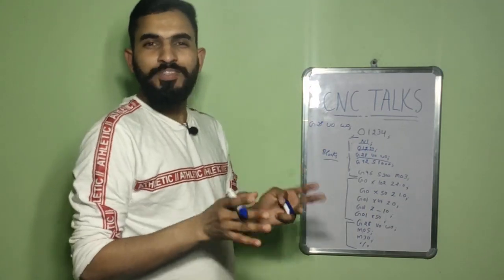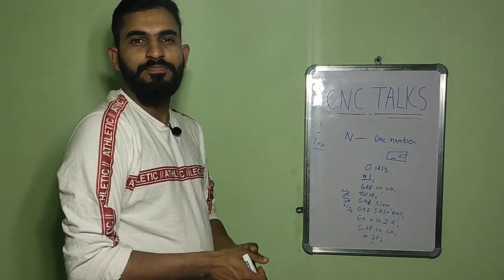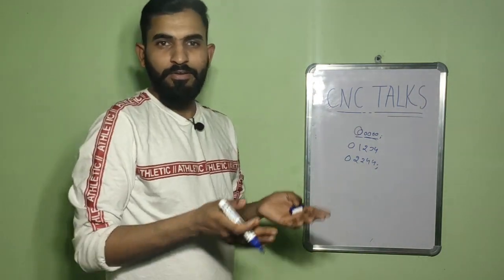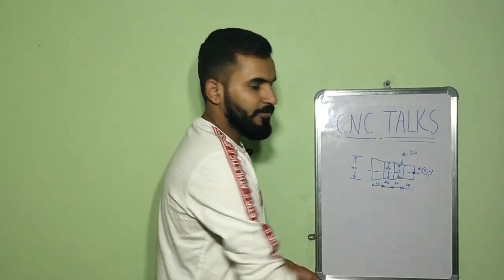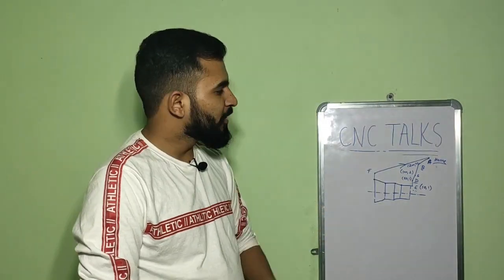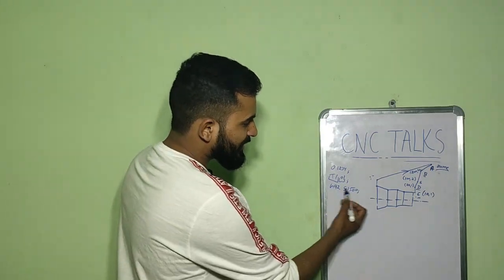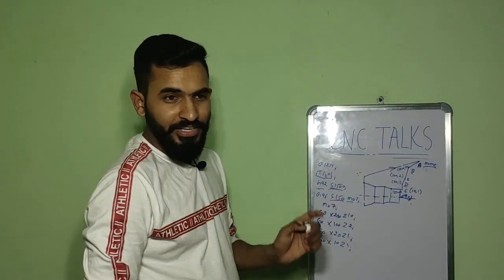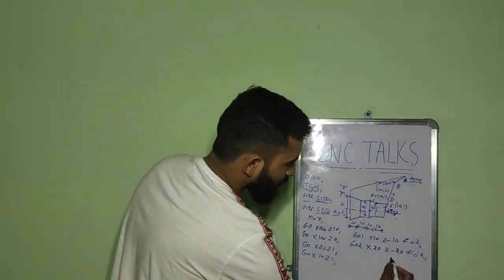Creating a turning program..cnc turning program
This video teaches u how to create a turning program with the basics..so if u find this informative..do share